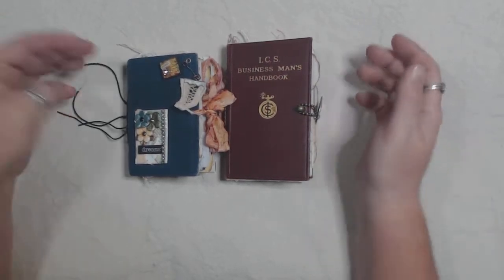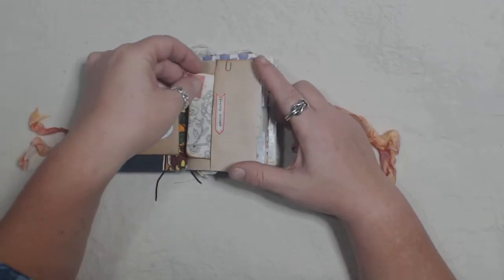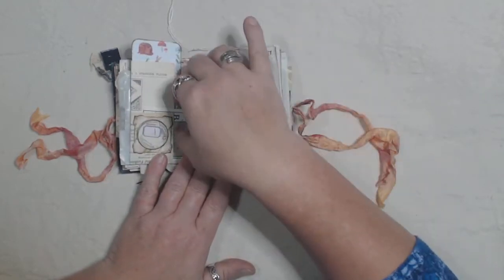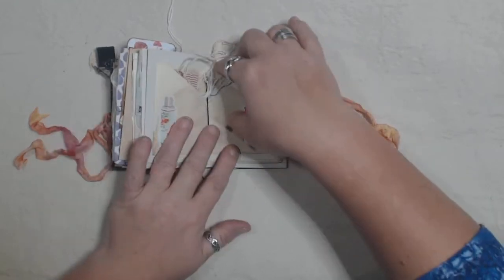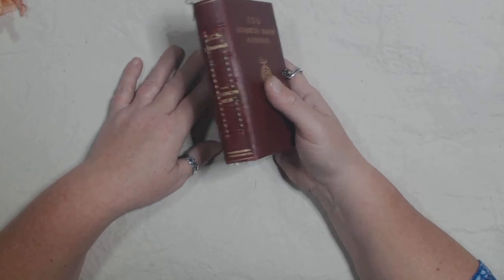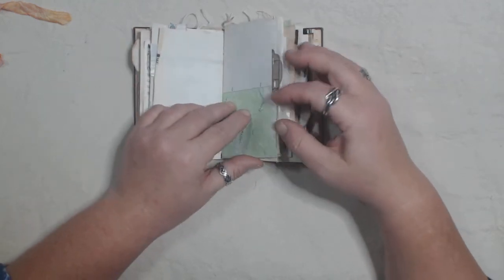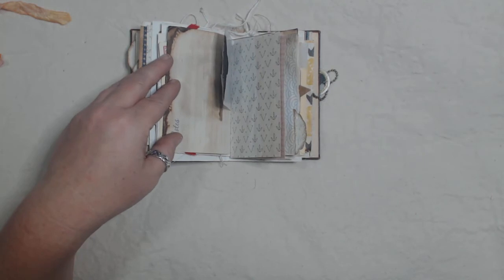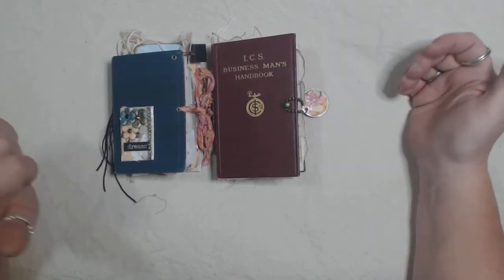Two Micro Mini Junk Journals, newly listed (sold)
The Business Mans Handbook is listed here:

My Etsy shop can be found here: